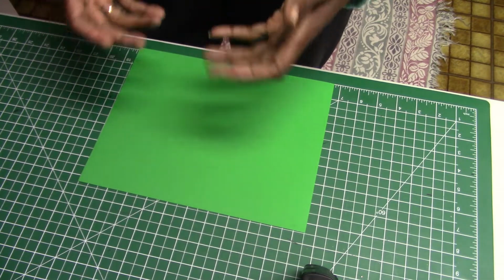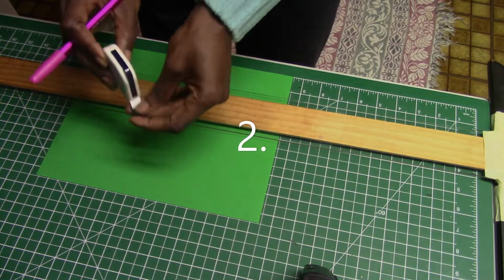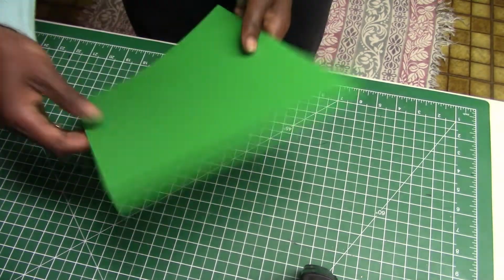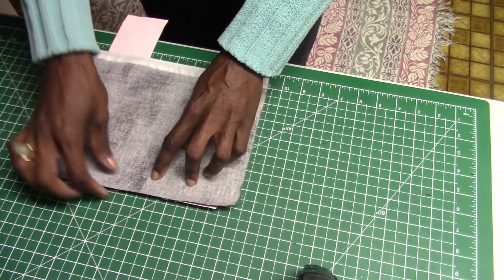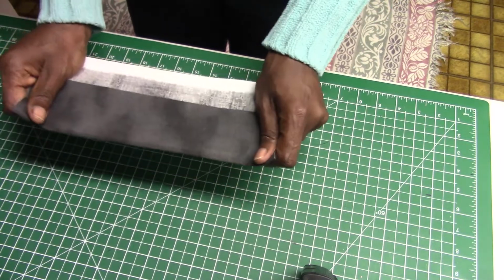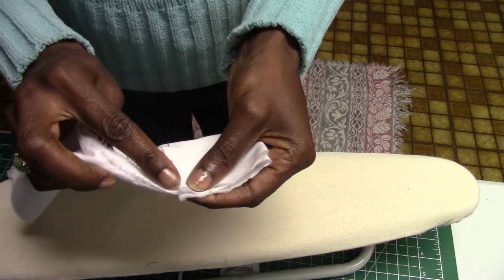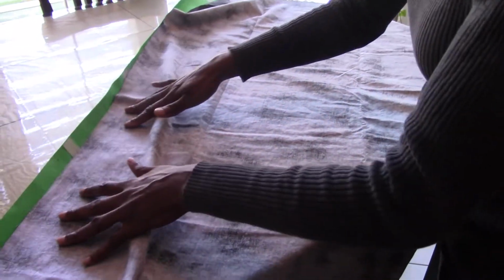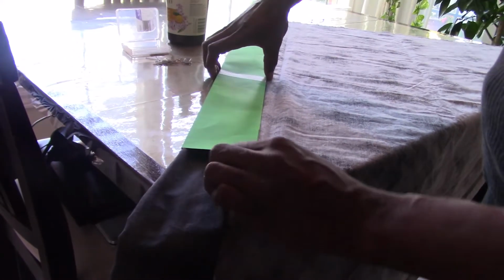How can card stock(paper) be used as a tool to make perfect folds and cuffs for any fabric project?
@organizendecor karleen smith I will prove that card stock is more versatile than you think.
This tutorial will demonstrate that cardstock can be used to make more than your everyday card. Check out my Folding Tunnel, a five minute project used to form the perfect straight cuff. Great for making bands around pillow cases, the end of sleeves, bags...the list goes on.
Instead of spending an enormous amount of time folding, tucking, pressing and pinning, use this paper machine(folding tunnel)  to do most of the work for you.
Material and tools needed: card stock at least 65 Lbs, marking device, sharp edge, measuring tape and utility knife.(masking tape is optional)